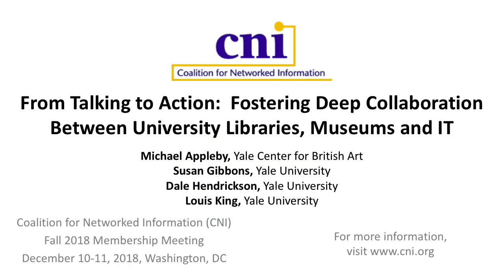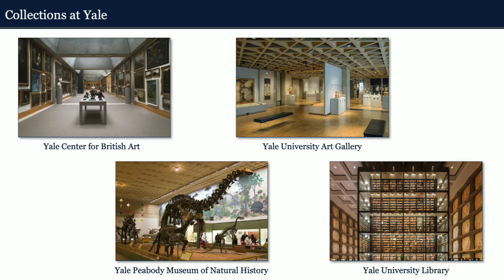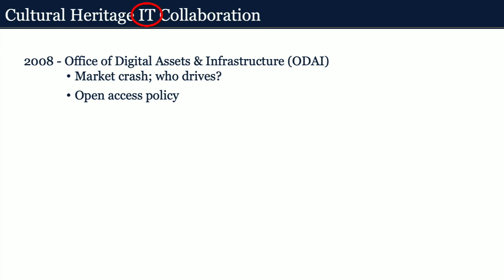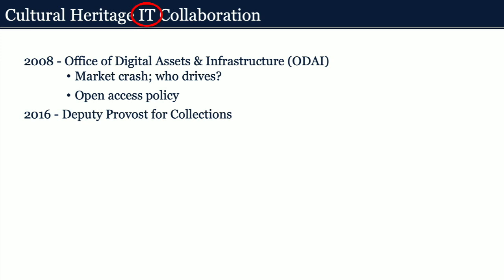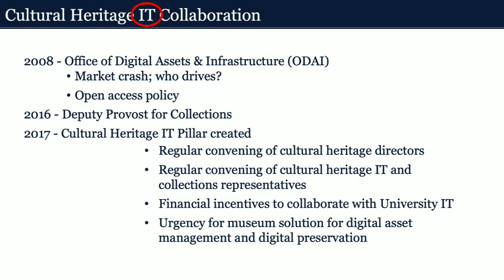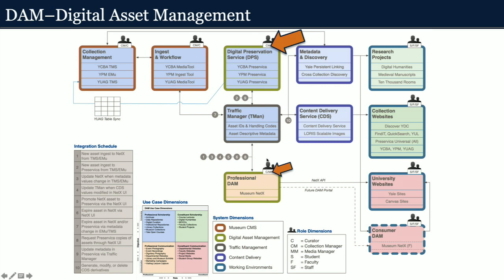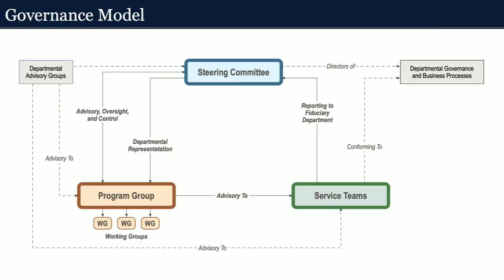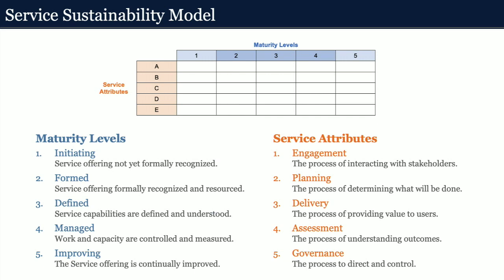From Talking to Action: Fostering Deep Collaboration Between University Libraries, Museums, and IT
Susan Gibbons
Stephen F. Gates ’68 University Librarian; Deputy Provost for Collections & Scholarly Communication
Yale University

Louis King
Enterprise Architect, Information Technology Services
Yale University

Michael Appleby
Head of Information Technology, Yale Center for British Art
Yale University

Dale Hendrickson
Director of Library Information Technology
Yale University